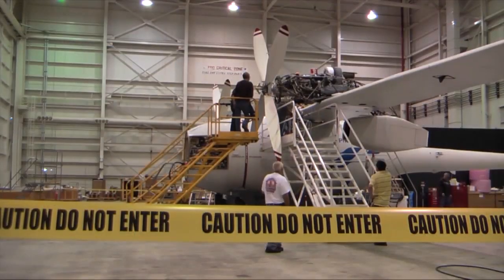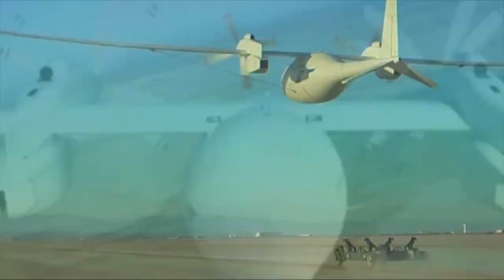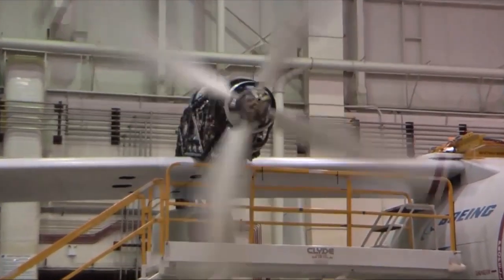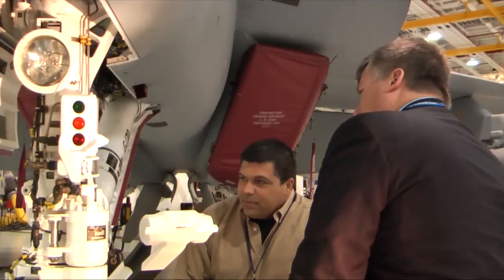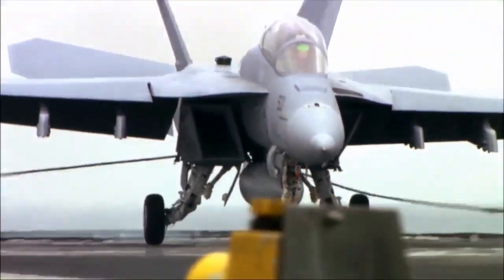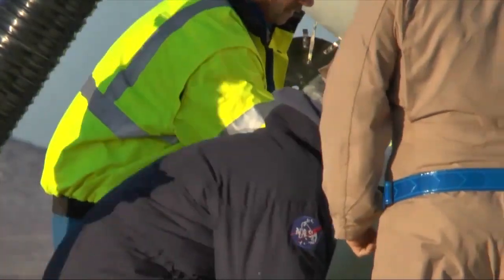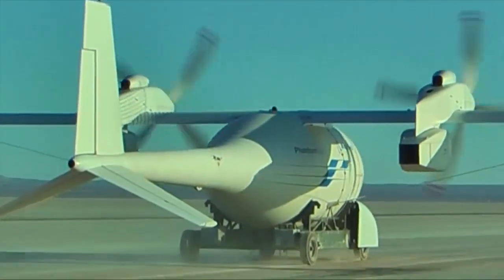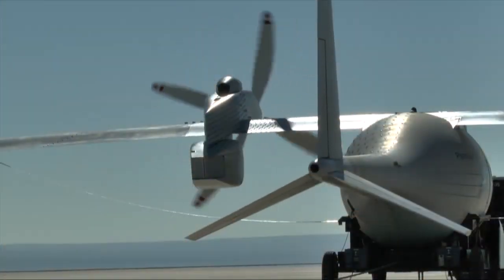Boeing Phantom Eye readies for return to flight: Completes taxi tests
Learn more about Phantom Eye's taxi tests Boeing's Phantom Eye--the liquid hydrogen-powered high altitude long endurance unmanned aircraft system--completed its latest series of taxi tests in preparation for its return to flight.